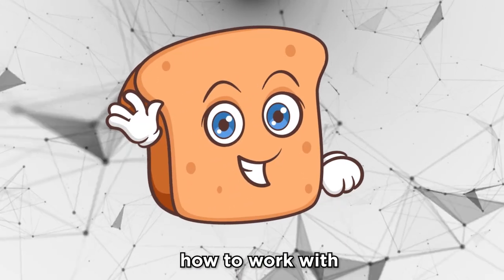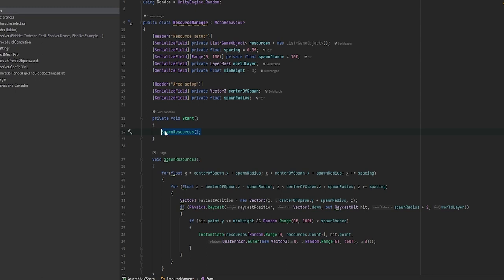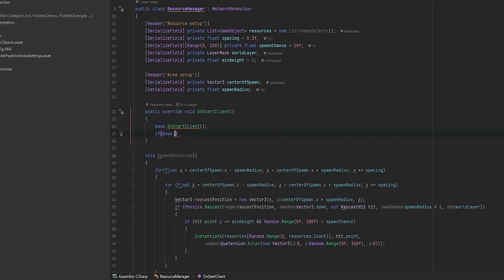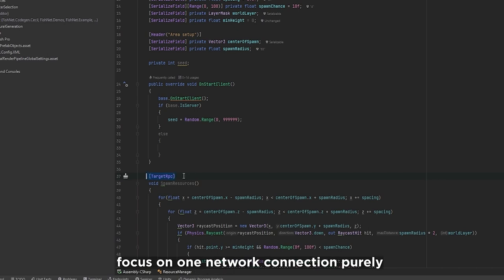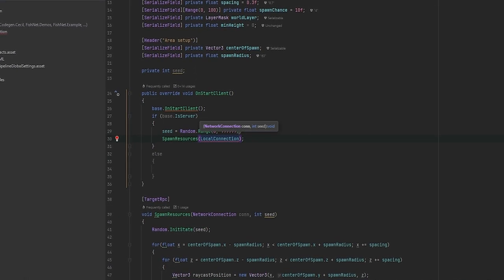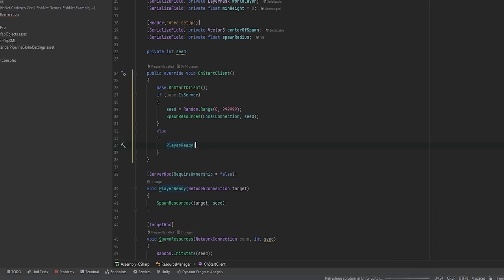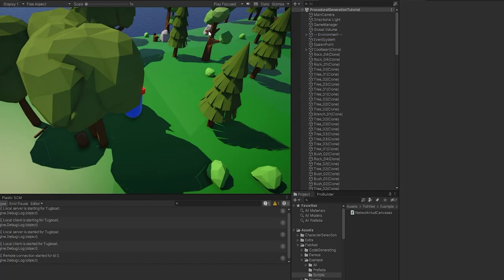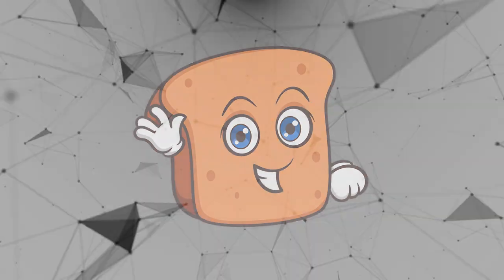Procedural Generation FishNet tutorial - Unity Multiplayer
With this Procedural Generation FishNet Unity tutorial, we'll be going over how you can have your random generation or procedural generation working with Unity multiplayer in no time. This can be easily converted to work with any multiplayer system, whether that'd be Mirror, Photon, Alteruna, Netcode for gameobjects or many others.

In this video, I utilize the seeding functionality of Unity with the Random.InitState() method. Seeding allows for controlling the Random functionality of Unity. So if 2 players have the same seed initialized at the same stage of the sequence, they will get the same results out of the Random functionality.

Feedback is much appreciated! And please do let me know if you enjoyed! :-)

Timestamps:
0:00 Introduction
0:39 Scripting
4:20 Explaining logic
4:45 Testing
5:23 Outro